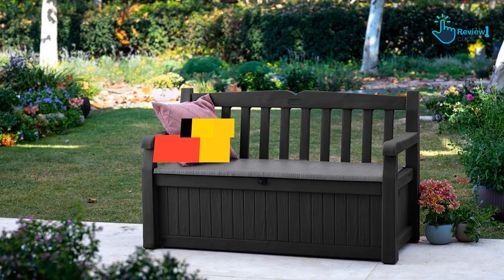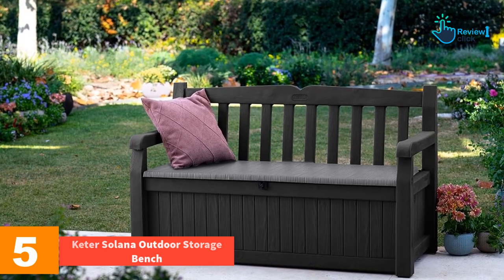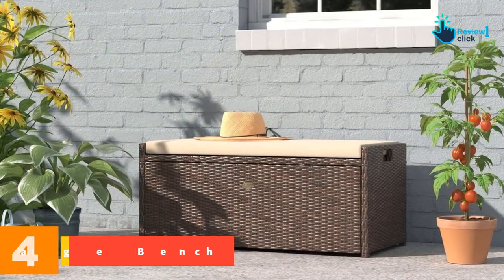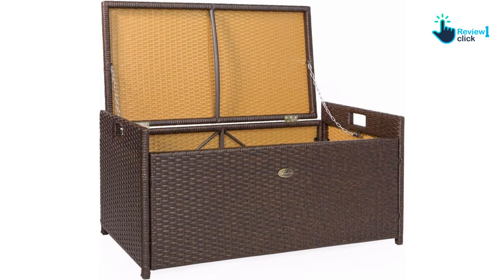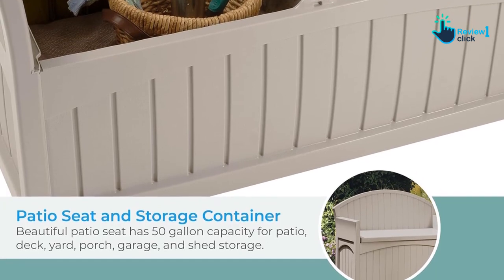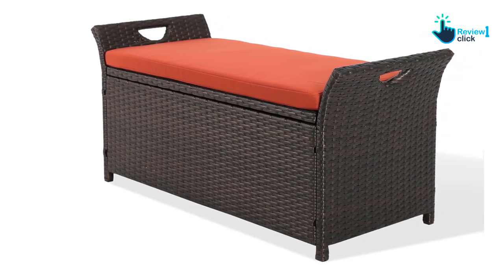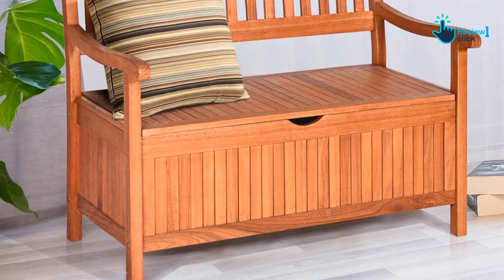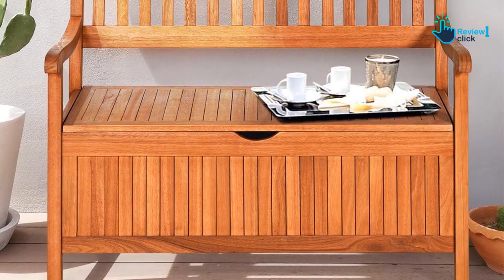▶️Top 5 Best Outdoor Benches in 2024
Check Price on aliexpress

▶️ 5. Keter Solana Outdoor Storage Bench

▶️ 2.Ulax Furnitures Outdoor Storage Bench

▶️ 1.Tangkula Wooden Outdoor Storage Bench